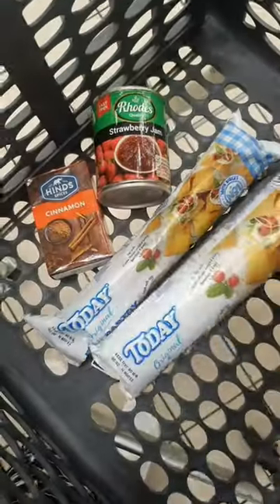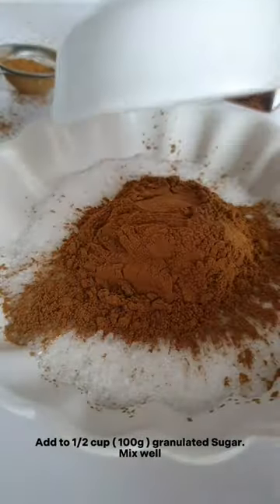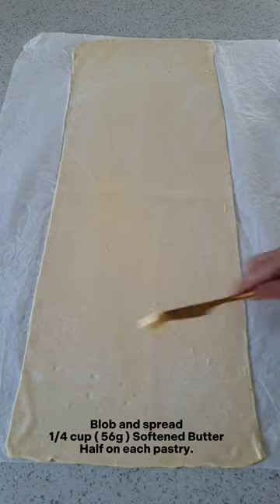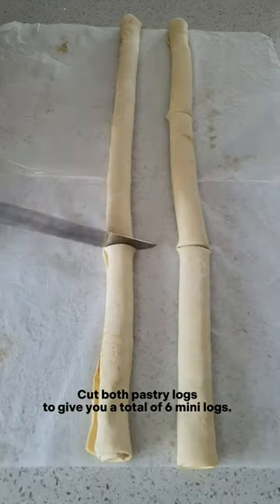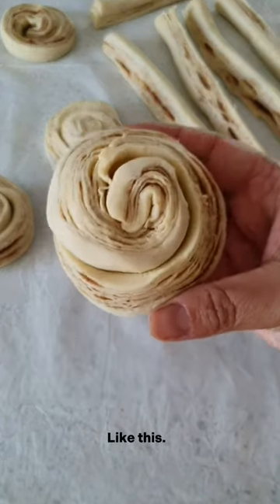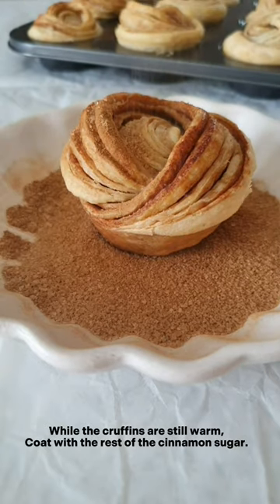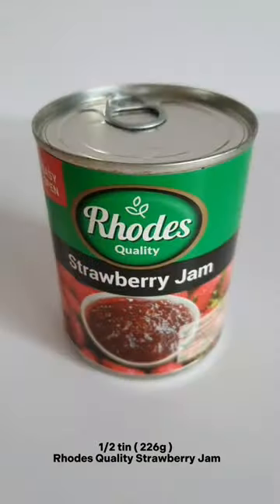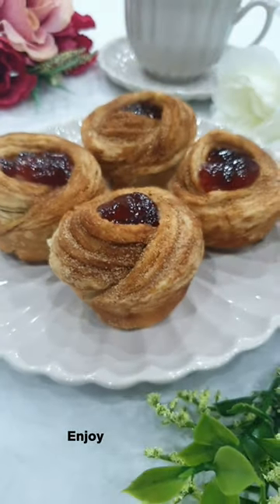Croissant + Muffins = Cruffins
Can you imagine something as indulgent as a croissant, but in muffin form? Say hello to the cruffin! Anisha shows us how to whip up these buttery, flaky delights in no time 😍🧁